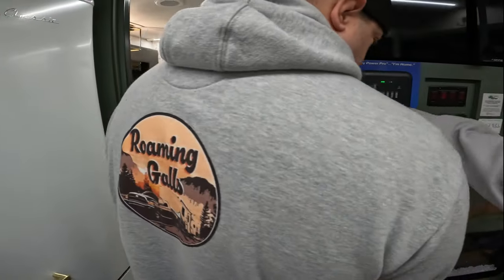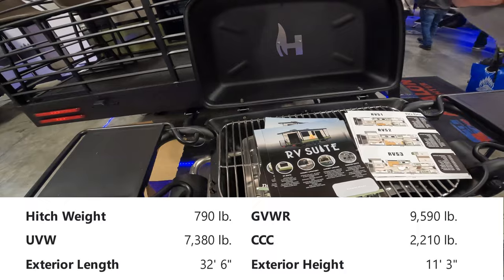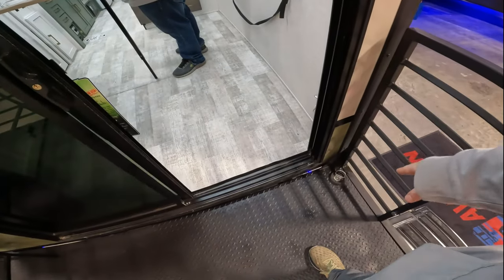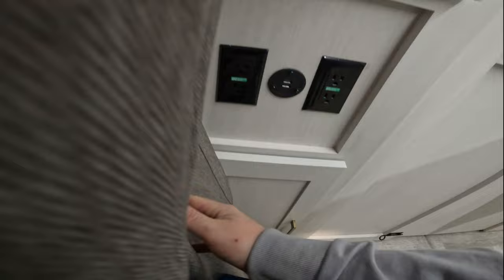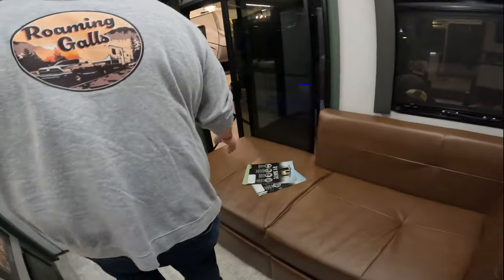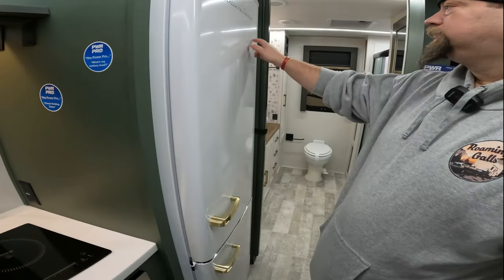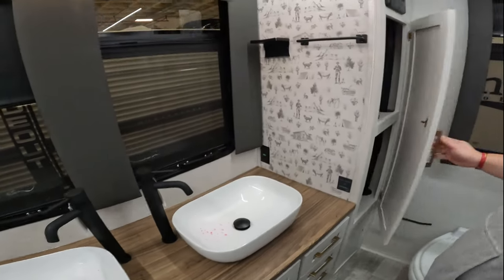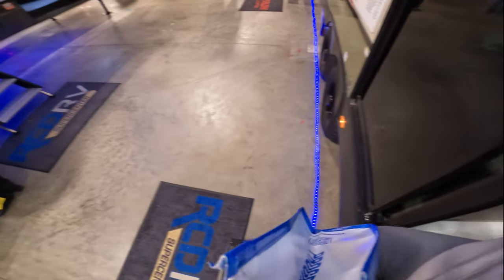2024 NOBO RVS1 Best Layout Toy Hauler RV Show walkthrough & Specs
2024 nobo rvs1
The 2024 Forest River No Boundaries (NOBO) RVS1 is a lightweight, versatile travel trailer designed for outdoor enthusiasts. It combines a rugged look with a modern ski chalet, featuring large frameless windows and an exterior sun deck